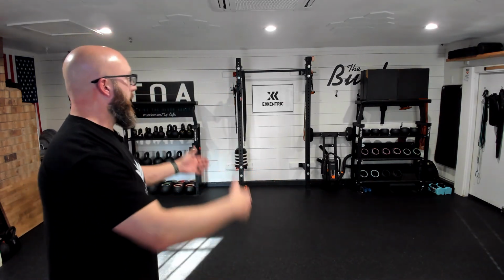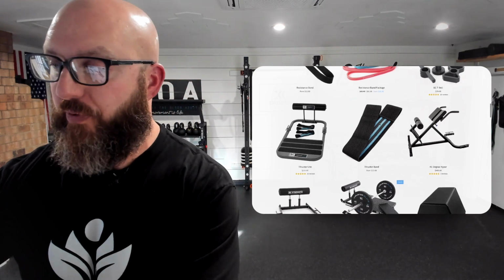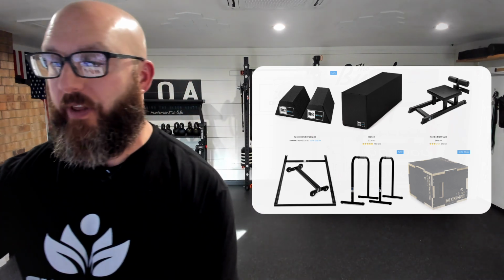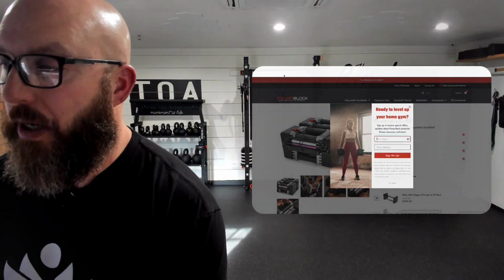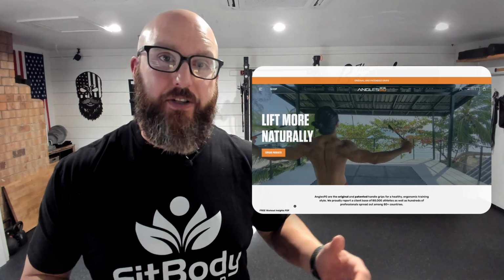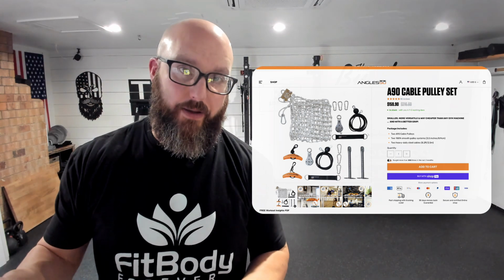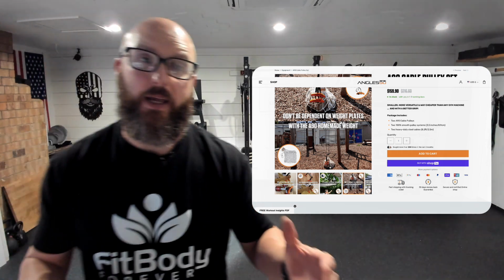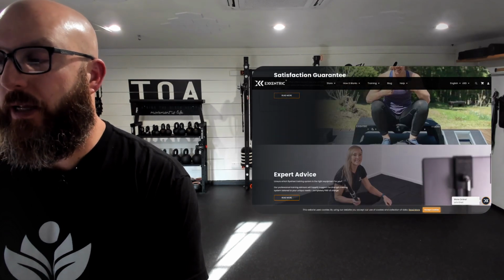Should I Build a Home Gym and What Would That Include: What Do I "Need" Vs. What Do I "Want"?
In this video Robert takes a deep look into what a home gym should and could feature (equipment, equipment and more heavy equipment) as well as explaining the purpose of having a home gym and how you can/could afford it.